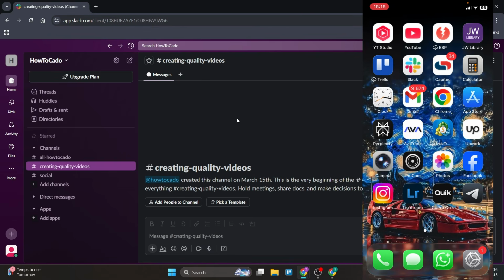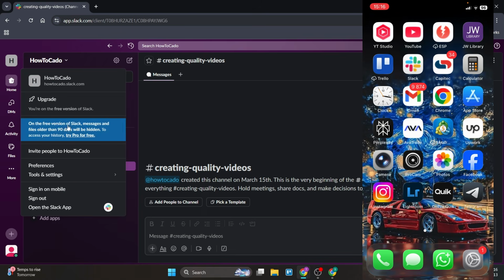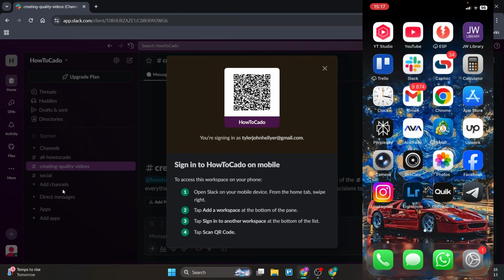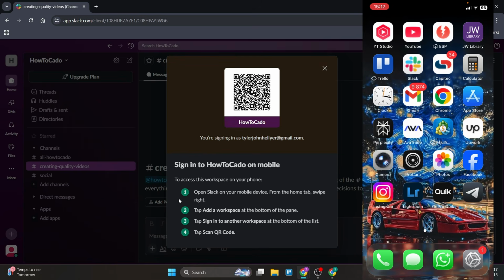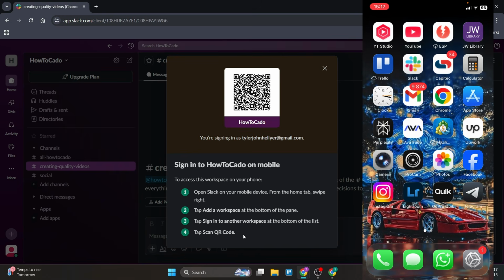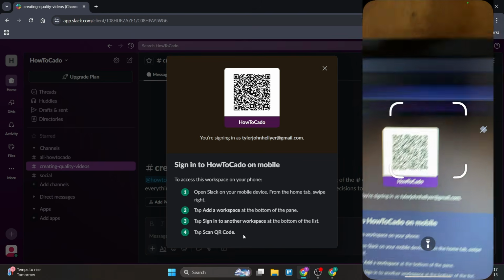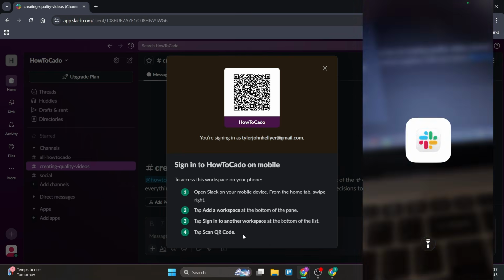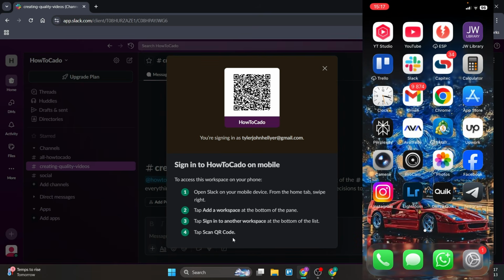How to Sign in to Slack on Mobile Using QR Code | Slack Tutorial 2026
In this video, "How to Sign in to Slack on Mobile Using QR Code | Slack Tutorial", I’ll walk you through the exact steps to sign in to Slack on your mobile device using a QR code for instant access. Whether you’re a remote worker, team member, or Slack newbie, these quick strategies will help you connect securely, skip passwords, and join channels without hassle.

Slack’s mobile app revolutionizes team communication — but many overlook the QR code login for speed and security.

What you’ll learn in this video:
✅ Step-by-step QR code scanning to sign in on iOS or Android
✅ How to generate and use QR codes from desktop Slack
✅ Troubleshooting connection issues for seamless mobile access
✅ Security best practices for QR logins
✅ Tips to switch devices quickly and stay synced
✅ Bonus ways to optimize Slack mobile for daily use

📱 Mobile users wanting quick Slack access
💼 Remote workers and teams on the move
🔒 Beginners seeking secure sign-in methods
⚡ Anyone looking to streamline Slack logins